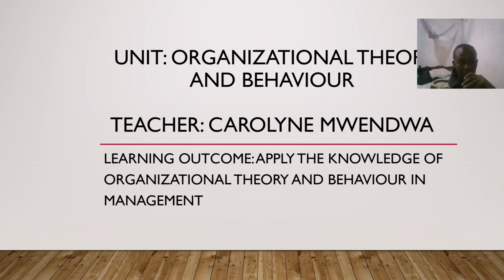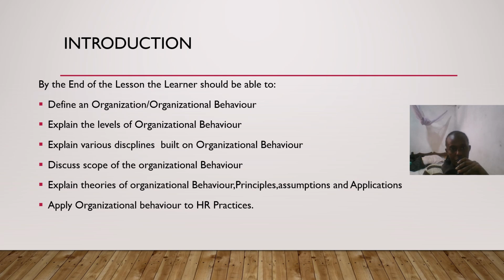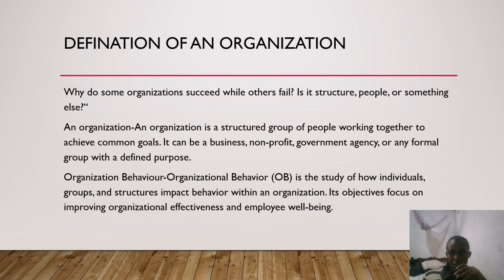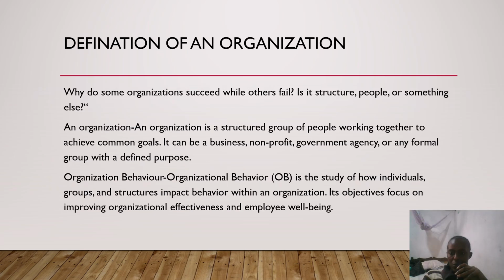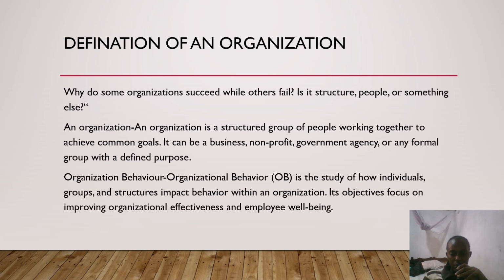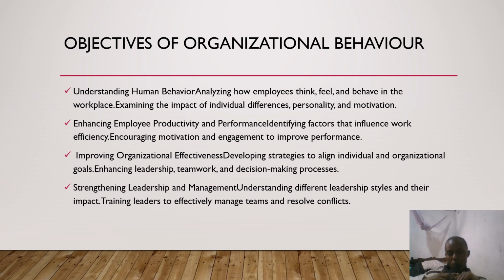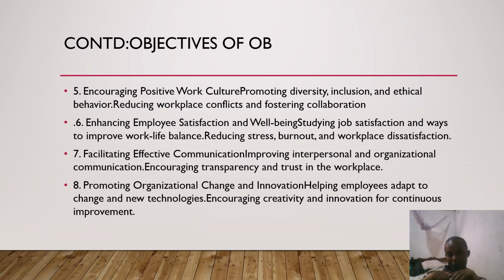Organizational Behaviour and Theory Management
Powerpoint Video narration